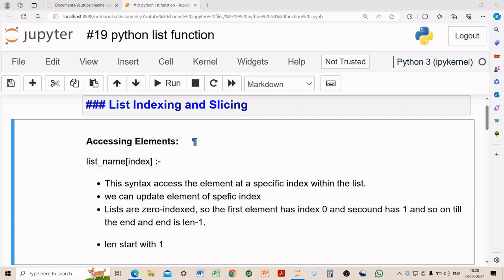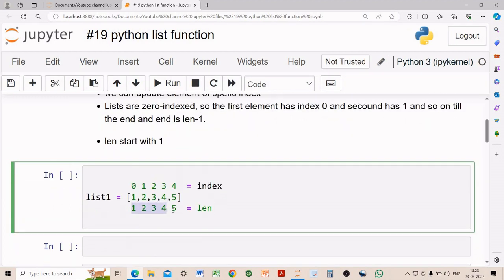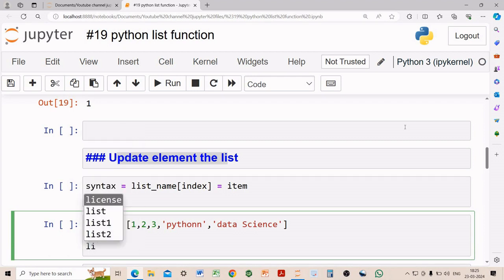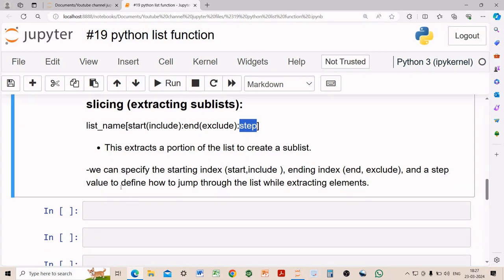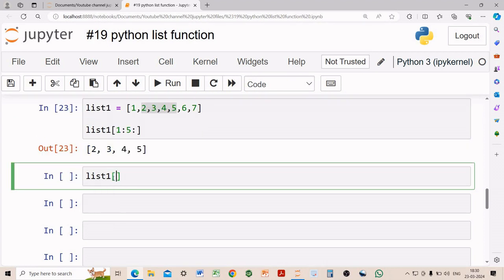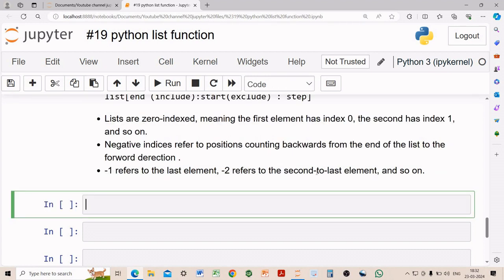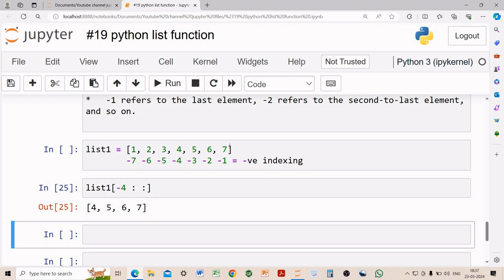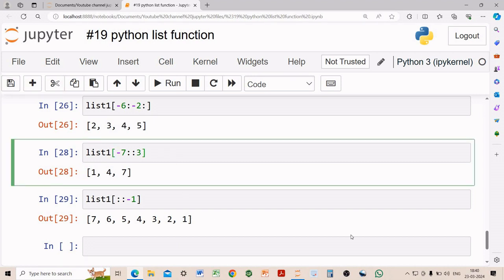What is Python List indexing and slicing #19 | Python for Beginners | complete Python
Python For Data Science | Creative Data Science / ML & AI | Interview questions |pythonprogramming |Python for Beginners in hindi

In this video, you will learn How you can access element from the list . How we can change the elements from the list and also learn How we can access Group of element from the list to  create sublist .
   in this video you will get clear idea about list Indexing And slicing . Do watch whole video to get in-depth information